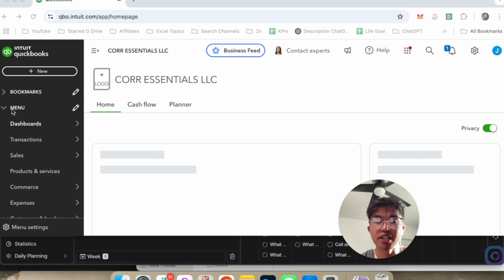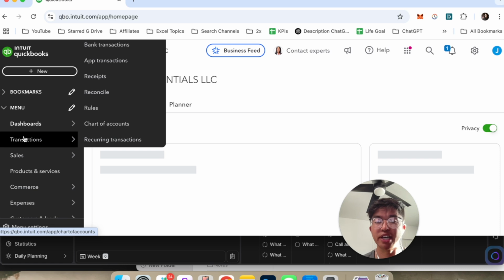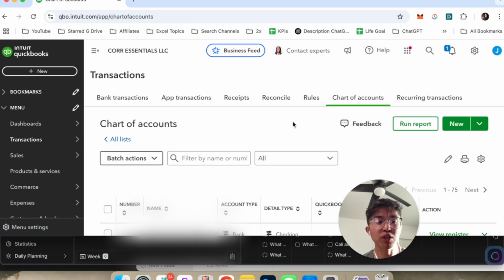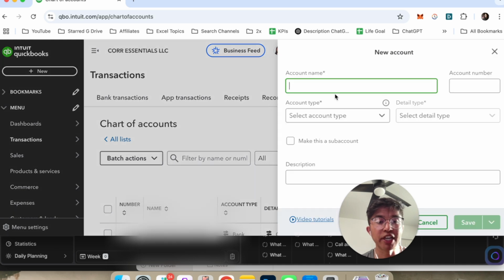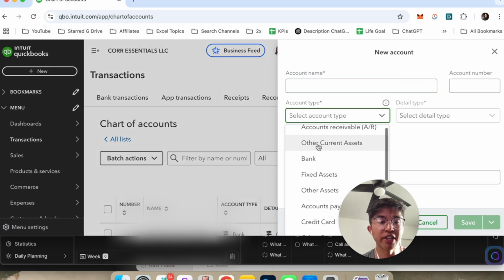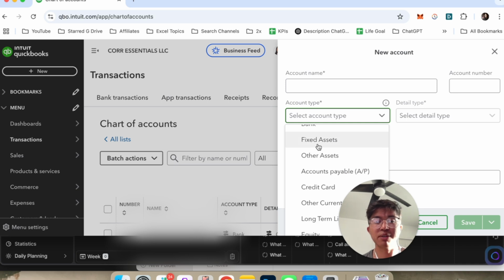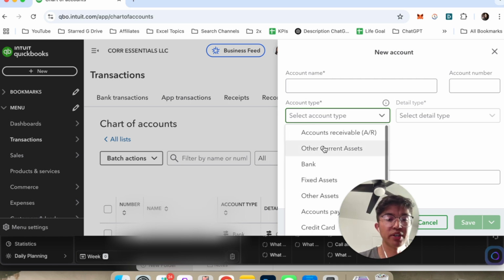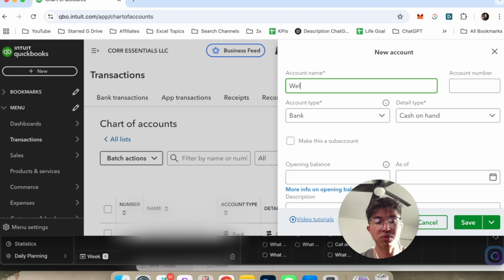How to Add an Account to Chart of Accounts in QuickBooks Online: Easy Guide!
In this video, we’ll show you how to add a new account to your Chart of Accounts in QuickBooks Online. Whether it's an expense, income, asset, or liability account, this step-by-step guide makes it simple. Great for anyone looking to better organize their financial records in QuickBooks!